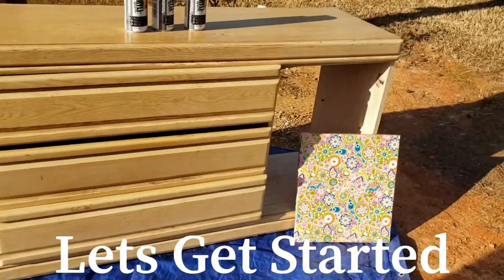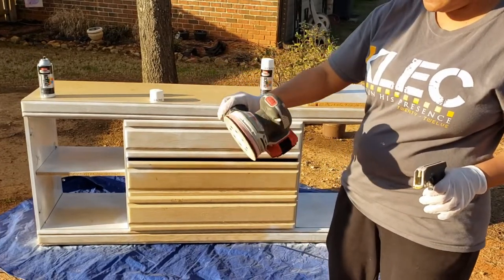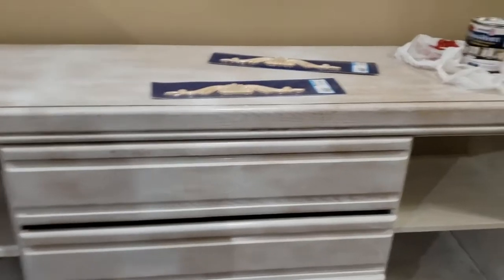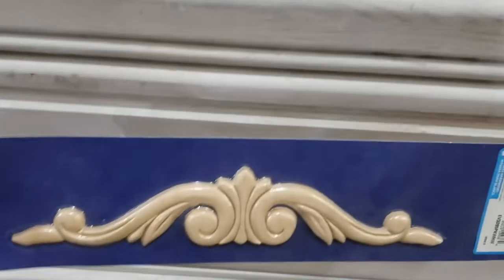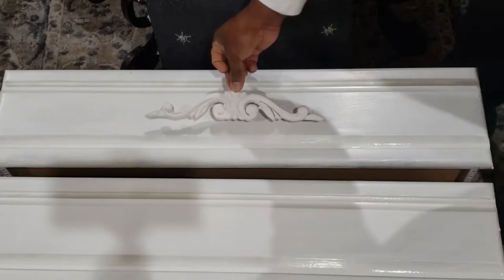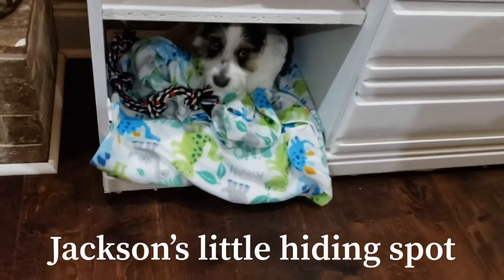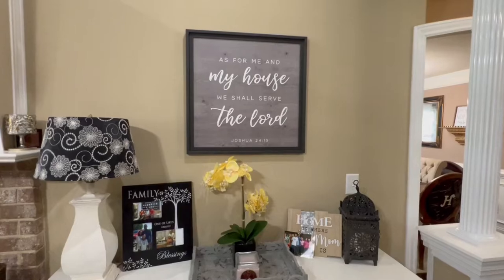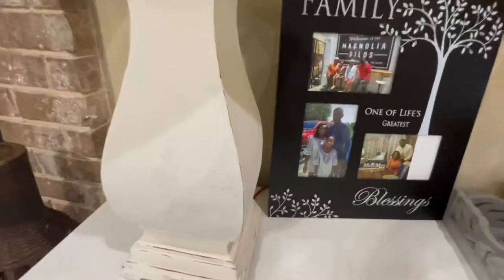Decorate With Me | DIY Furniture- From Dresser to Credenza project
Decorate With Me | DIY Furniture- From Dresser to Credenza project. From outdated to refurbished and  transformed piece of furniture made me smile. Simply styled with a few pieces that I shop from my home and used.